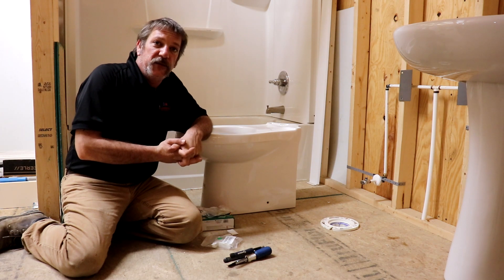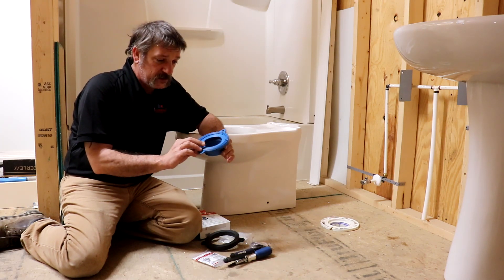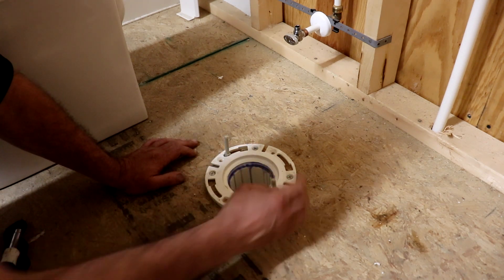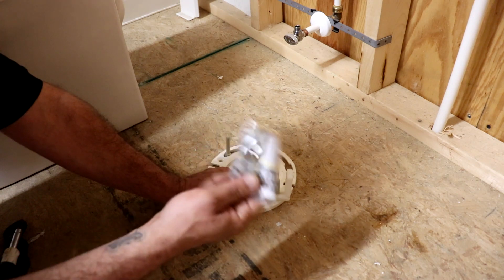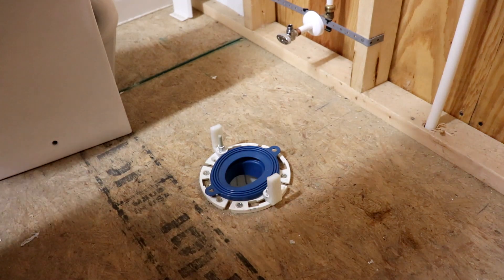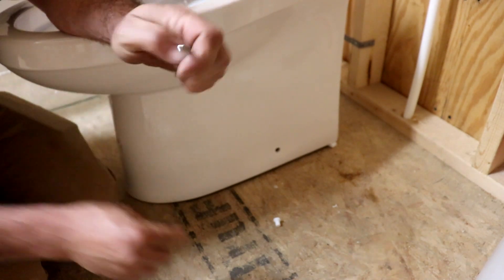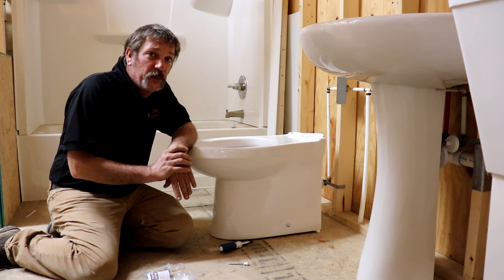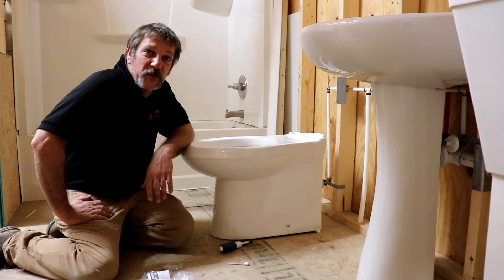Problem with Proflow toilet